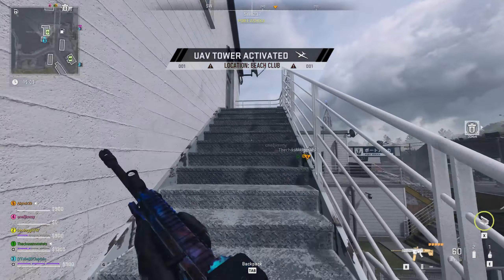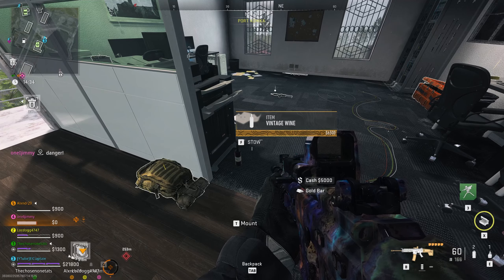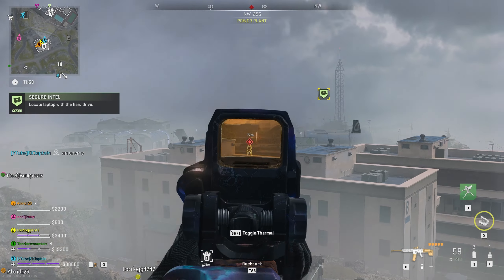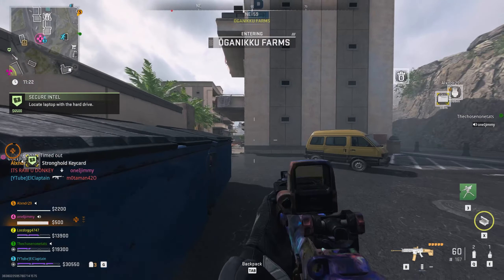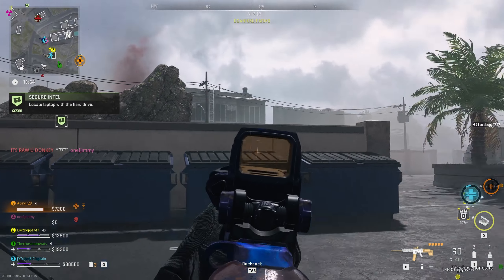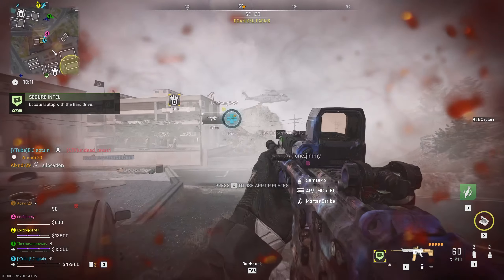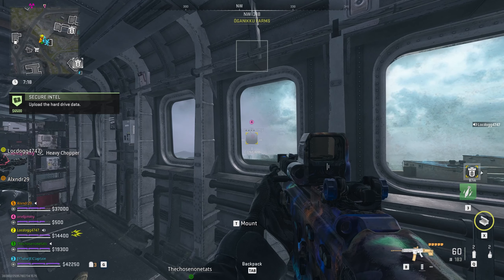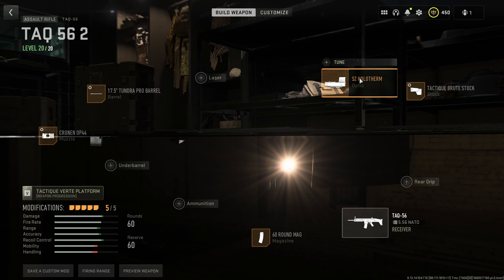This TAQ-56 is made for solo DMZ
A lot of people have been looking for the best TAQ-56 build in Warzone 2 and DMZ. Well today I decided to build one and take it in to solo DMZ along with trying to be friendly in solo DMZ. Hopefully you enjoy this solo DMZ gameplay and maybe you will get some solo DMZ tips and tricks.